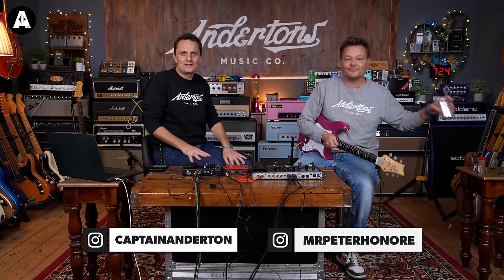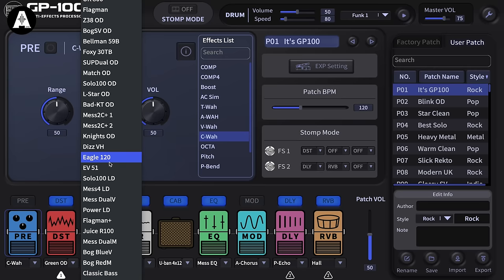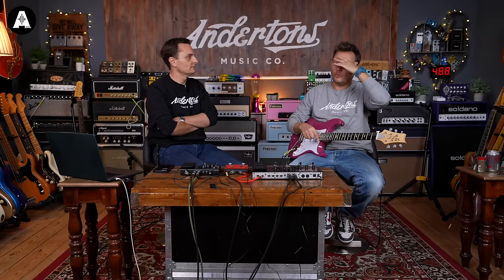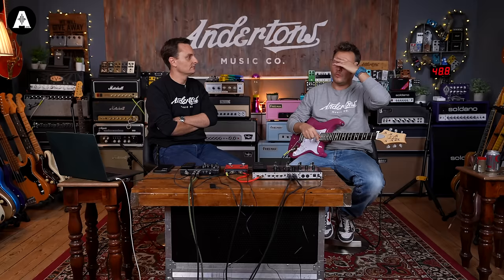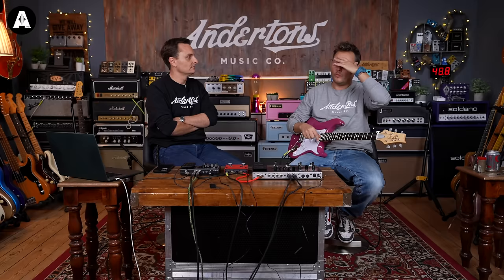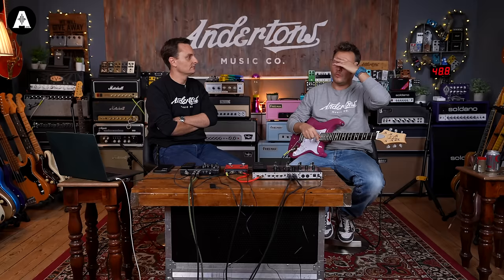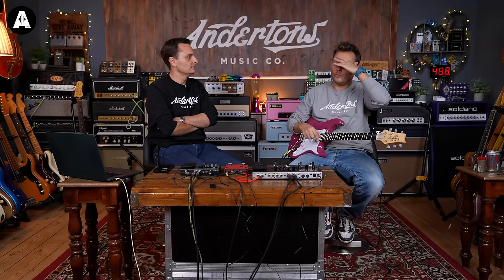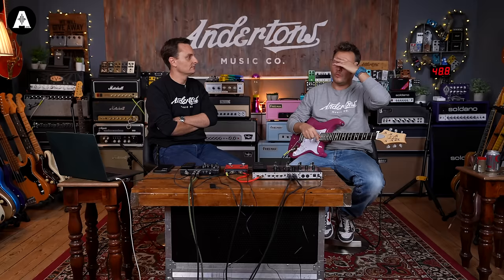Valeton GP-100 vs GP-200 - Is their Cheapest Guitar Multi FX Any Good?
👆 The Valeton guitar multi FX pedals have quickly become a favourite here at Andertons thanks to their great sound, pro features and affordable price. But, how does the cheapest , the GP-100, stack up to their most expensive unit - the GP-200?

⏰ Timestamps ⏰
» 0:00 Intro Playing!
» 0:15 Welcome Back!
» 0:25 The Valeton GP-200
» 1:20 The Valeton GP-100
» 2:35 The Gear We Are Using!
» 2:55 Comparing Initial Patches
» 5:10 Comparing Interfaces
» 6:50 Other Features?
» 10:00 More Patches
» 14:23 Inspiration & Value?
» 16:43 The GP-100 Effects Chain
» 18:19 The Looper!
» 20:53 Drums?
» 26:36 Final Thoughts!
» 28:29 Other Options
» 29:14 Let's Hear Some More Patches!